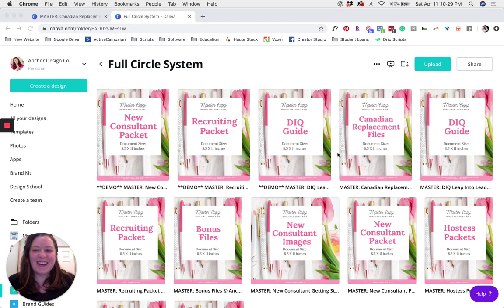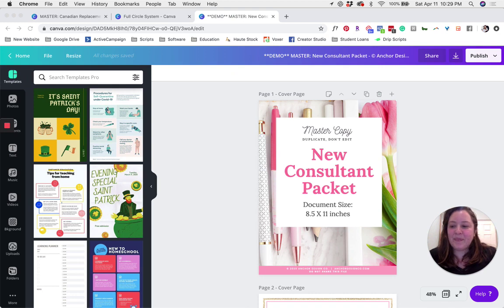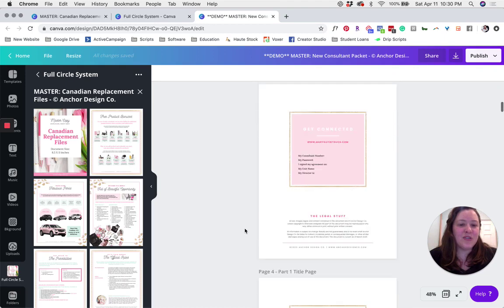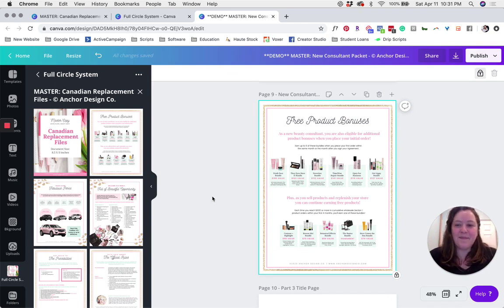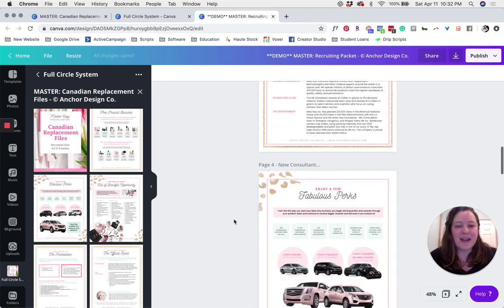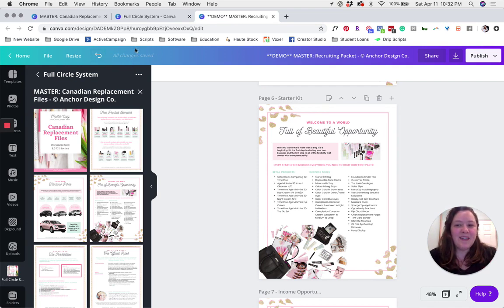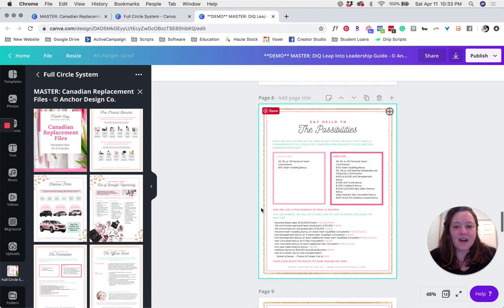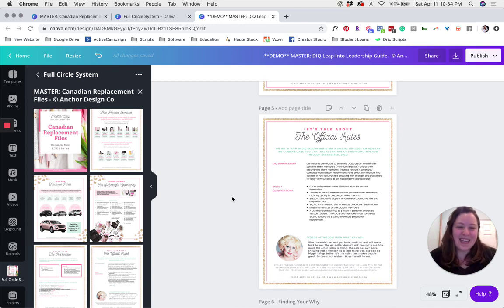How to Update Packets for use in Canada | Anchor Design Co.